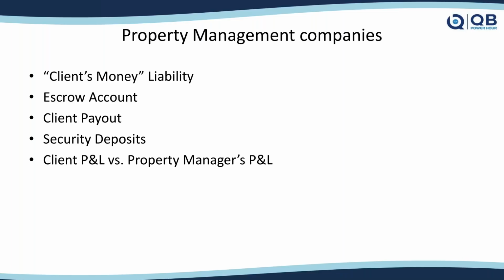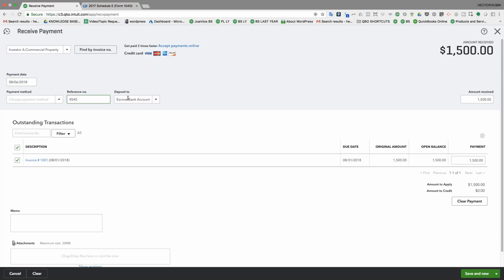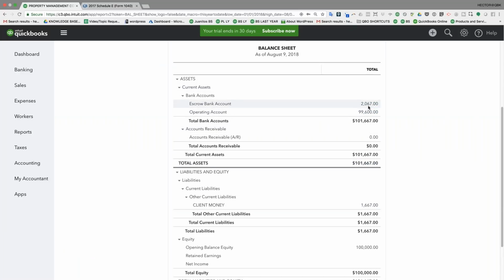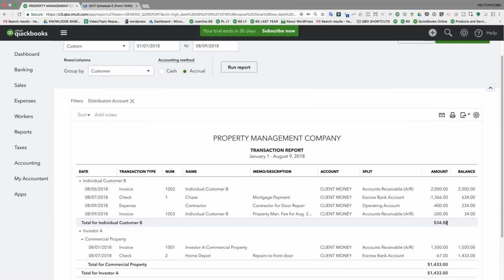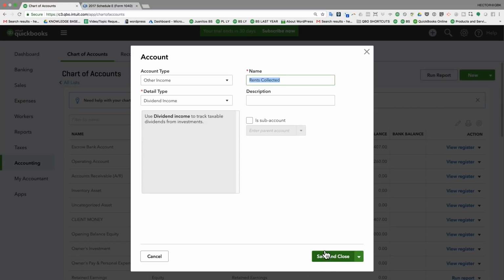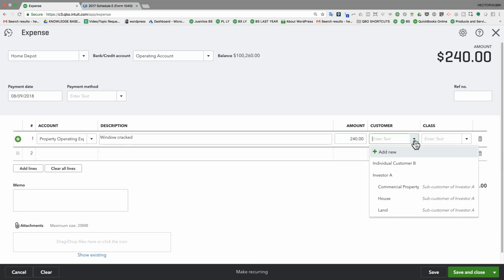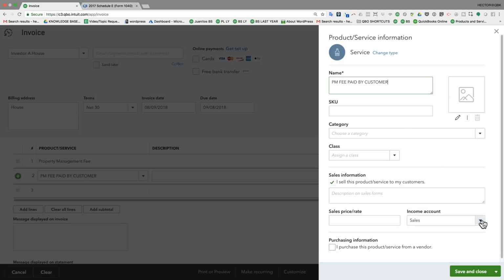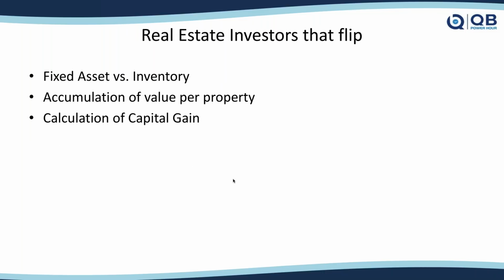QB Power Hour: QuickBooks Online for Real Estate Property Managers